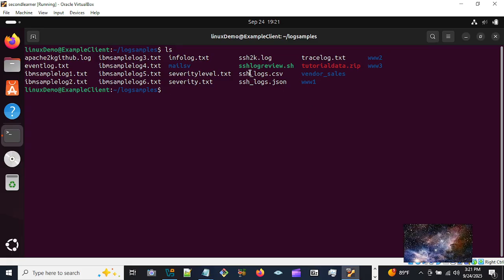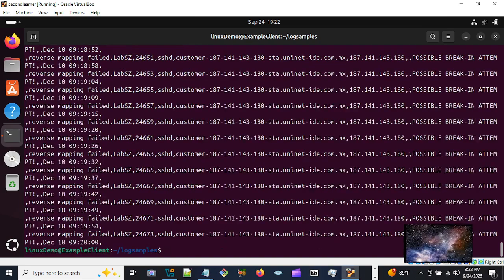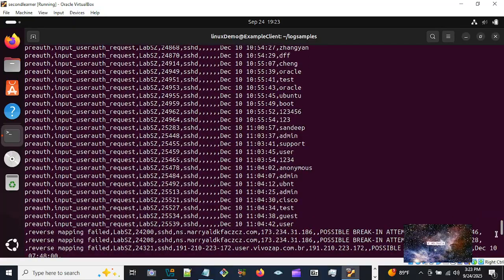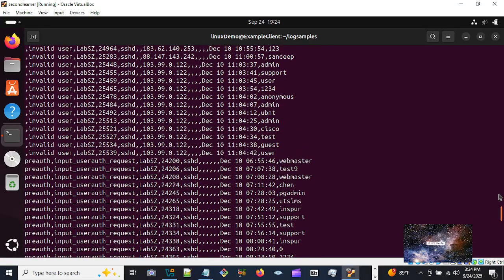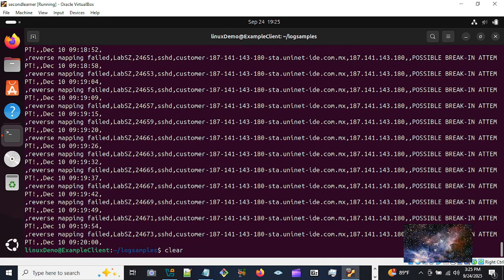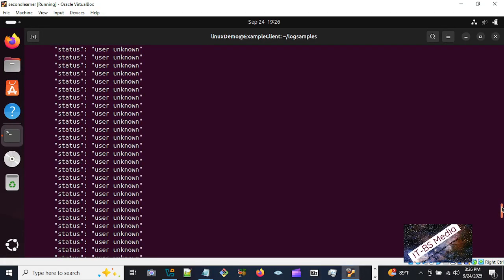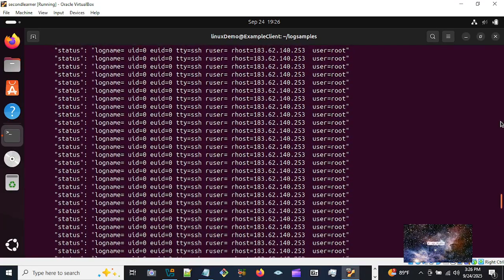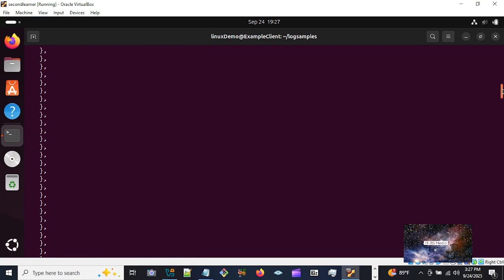I parsed SSH log file in JSON and CSV file - Watch the video and Comment the one you prefer and why?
In this video, I parsed an SSH log file in JSON and CSV. I like to know the viewers' perspective on which one provides clearer view when reviewing log and what other reasons should be considered to choose the best file format.
Let's learn from one another!